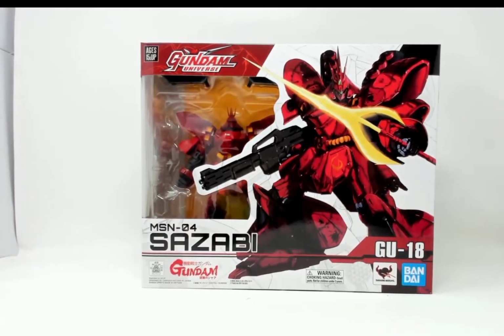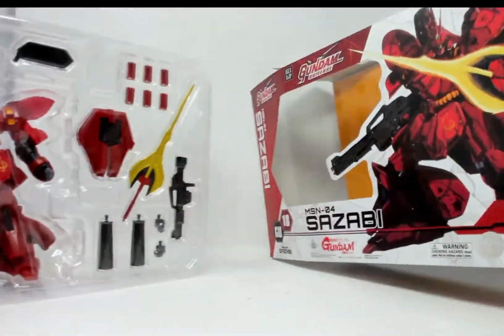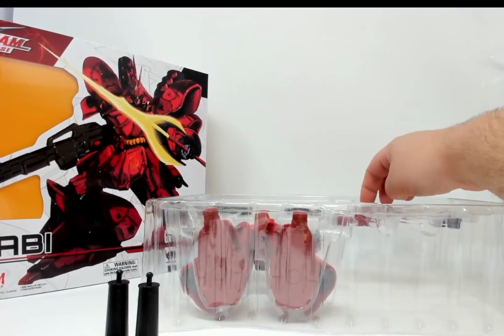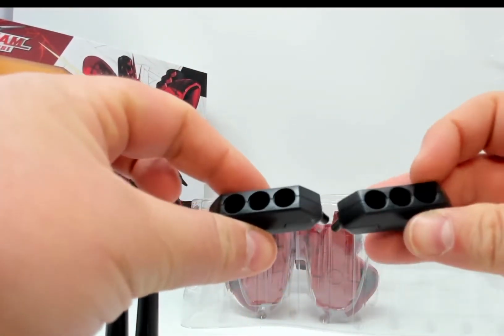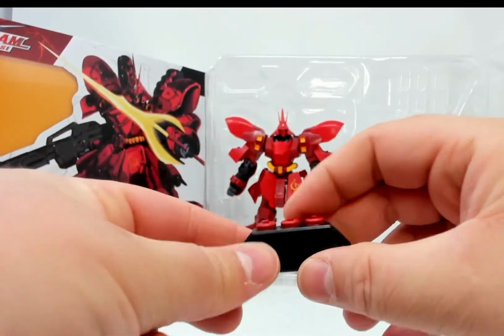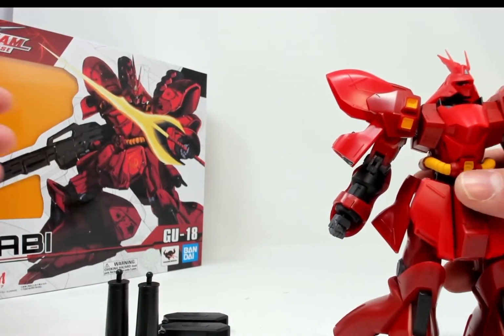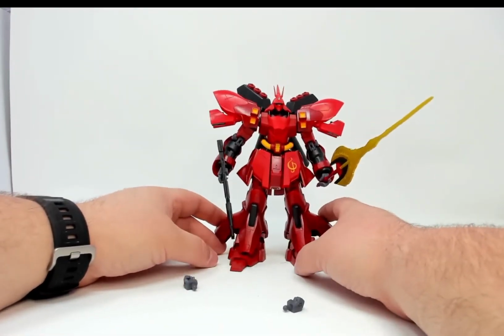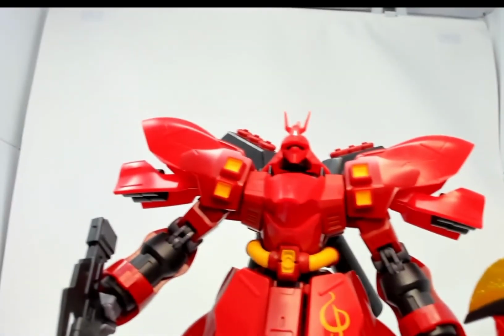What's in the box? GUNDAM UNIVERSE GU-18 SAZABI GUNDAM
What's in today's box?

GUNDAM UNIVERSE SAZABI GUNDAM

Come see what's in his box!